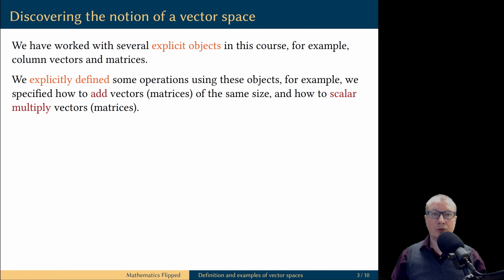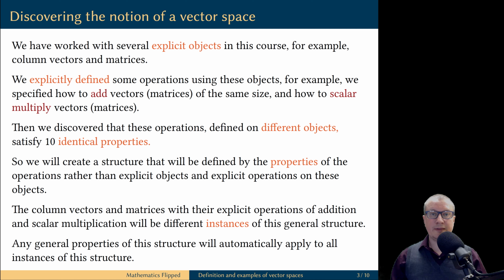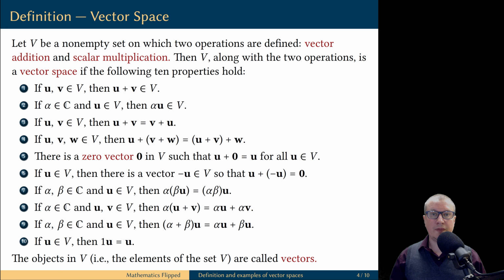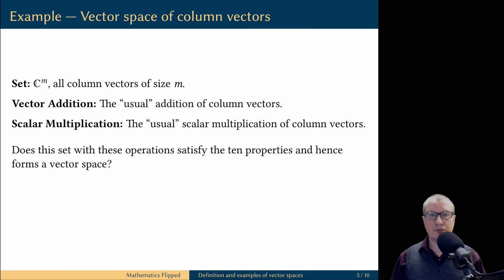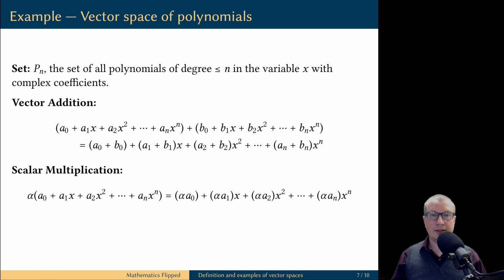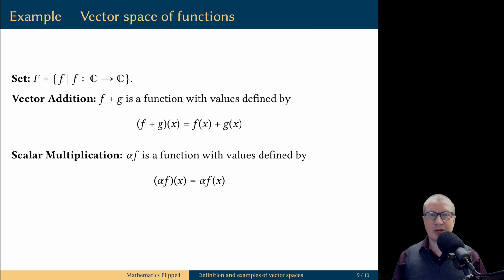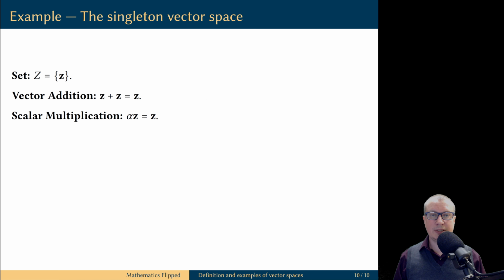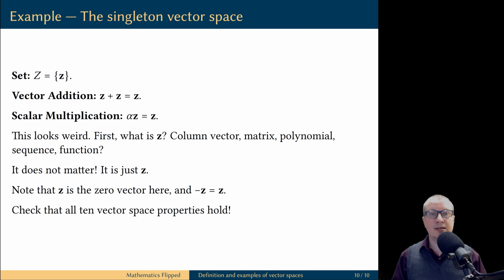Definition and Examples of VECTOR SPACE | FREE Linear Algebra Course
In this video, we define abstract vector spaces and consider several examples of simple vector spaces. They include column vectors, matrices, polynomials, infinite sequences, functions, and the singleton vector space.

CHAPTERS:
0:00 Intro and learning outcomes
0:17 Motivation for the definition of a vector space
2:20 Definition of a vector space
4:00 Example: Vector space of column vectors
4:54 Example: Vector space of matrices
5:39 Example: Vector space of polynomials
6:40 Example: Vector space of infinite sequences
7:15 Example: Vector space of functions
8:48 Example: The singleton vector space
10:13 Now what?